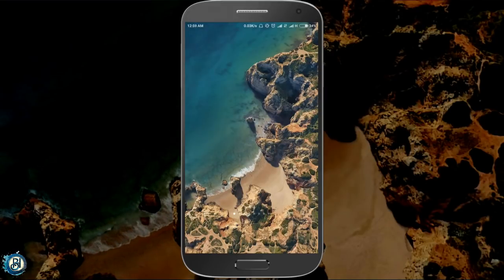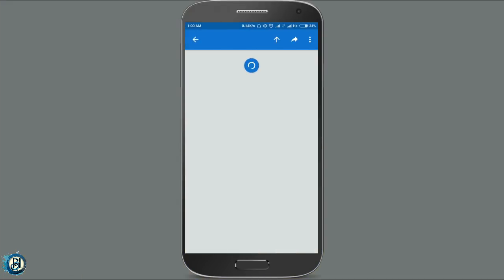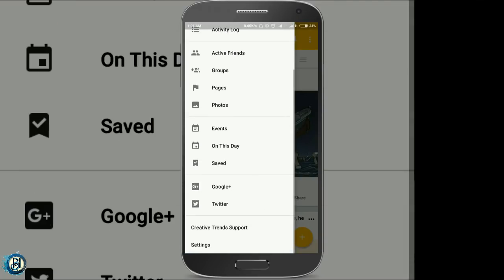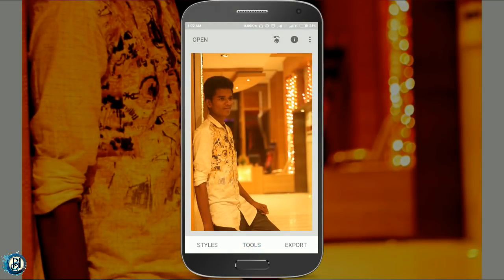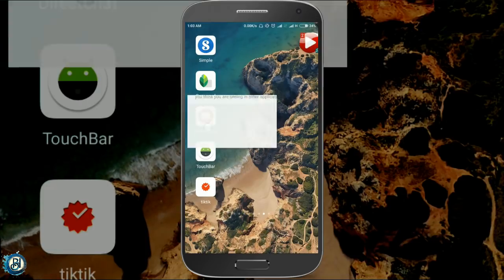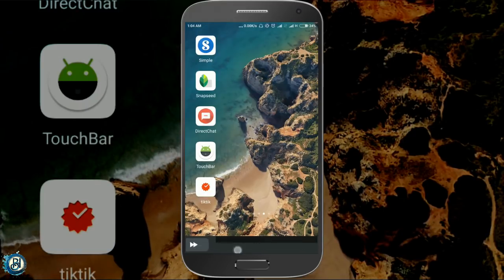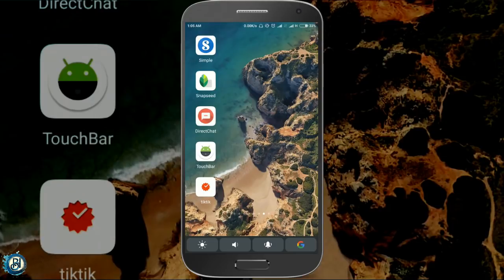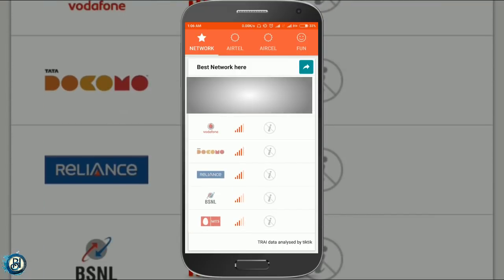Boo hacks 5 Best Apps In Oct 2017 ! #02 in Tamil/தமிழ்🔥🔥🔥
this are best for this months and link in below

if you want to help the our channel use this link to buy❤❤

Videos

How to update MIUI 9 ❓ Redmi note 4 & All moblie (Without PC) Full Guide in tamil/தமிழ்🔥🔥